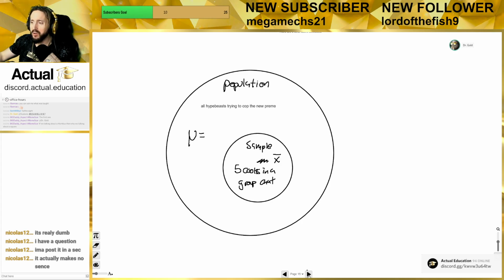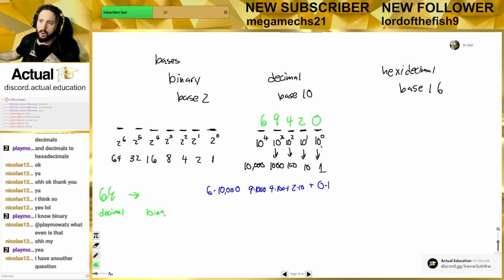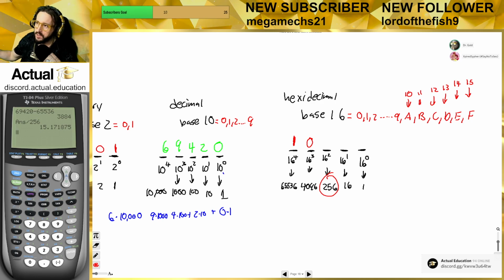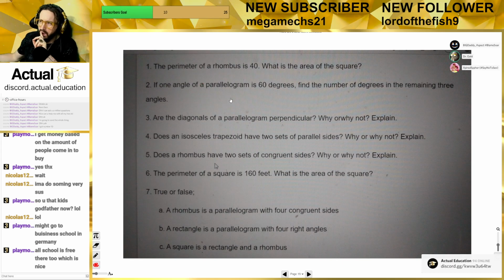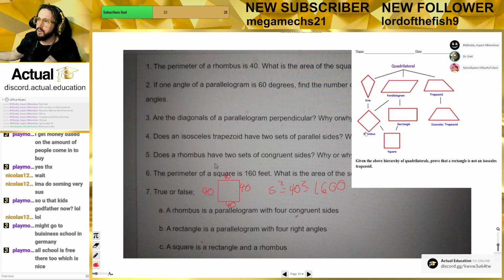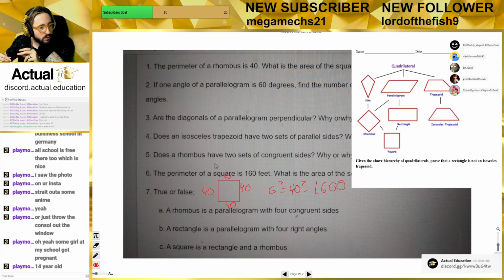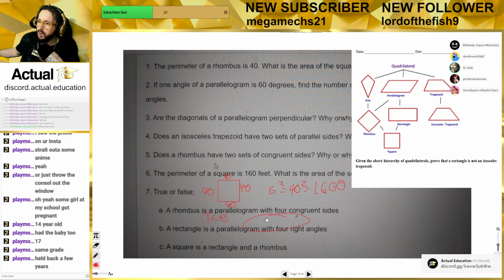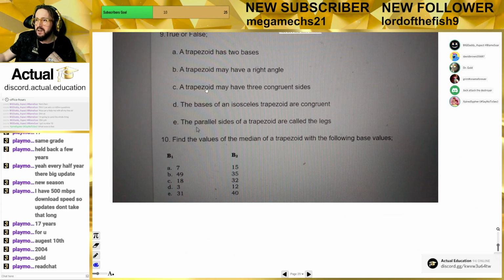Office Hours - 02/10/22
Get free tutoring help in your classes and earn video game prizes (like 1100CP or 1000 V-Bucks) for learning with Actual Education!